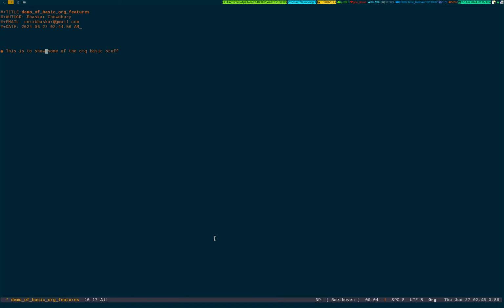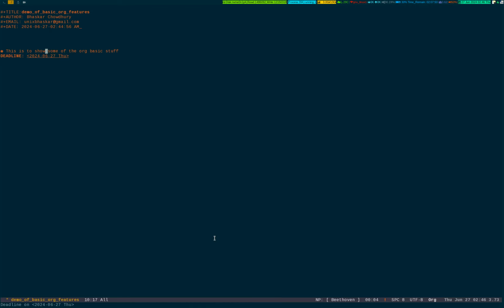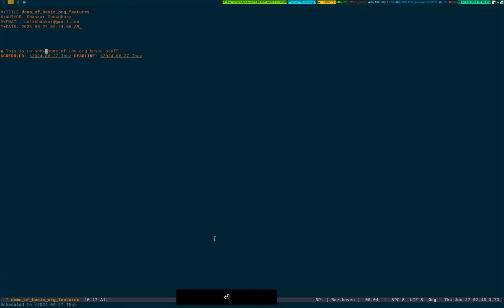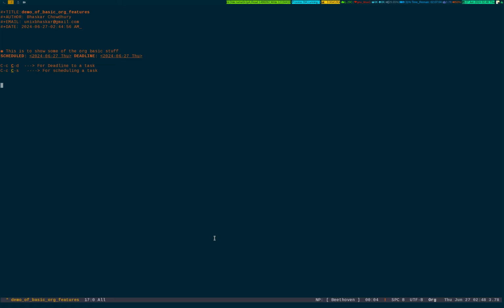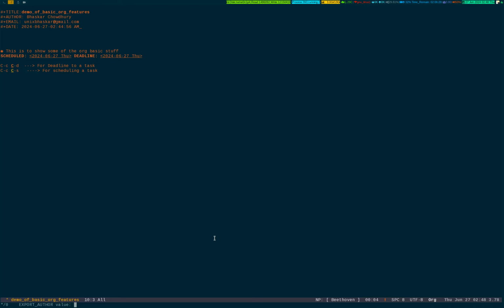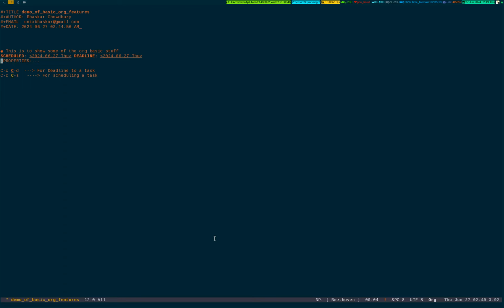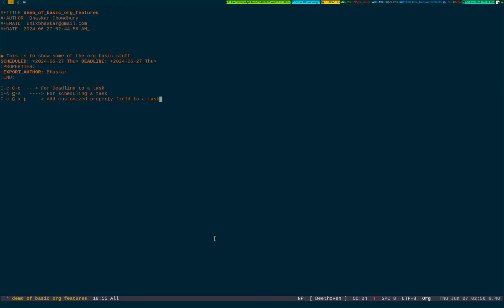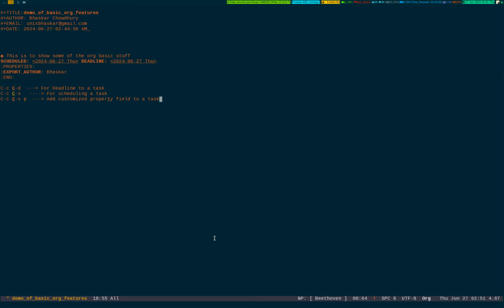Emacs Org Features Deadline Scheduling And Add Properties 2024_06_27_02:44:00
In this video, you will see Three Emacs Org's basic features: Deadline, Scheduling, and adding Properties.